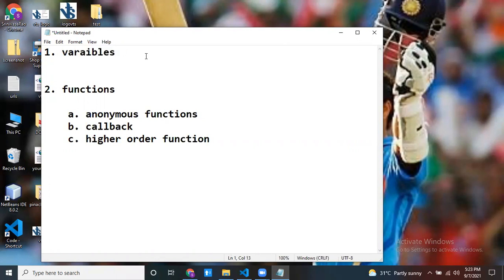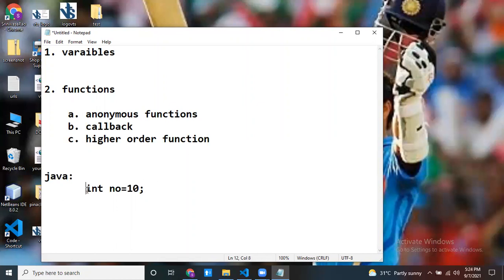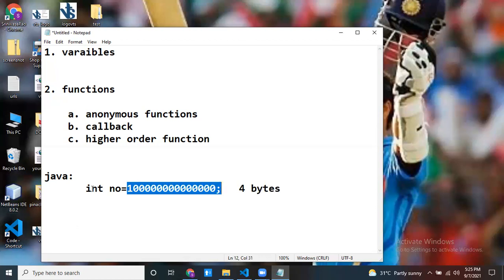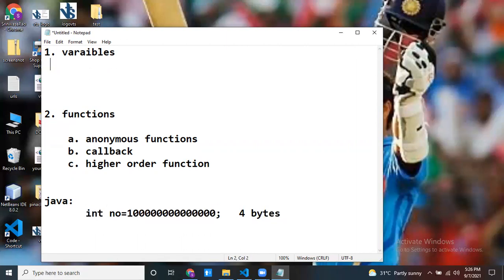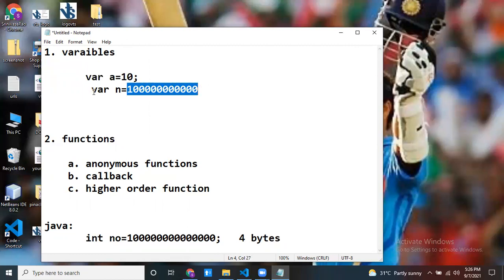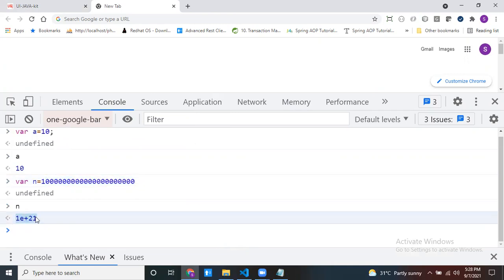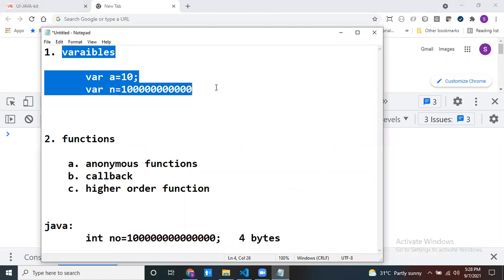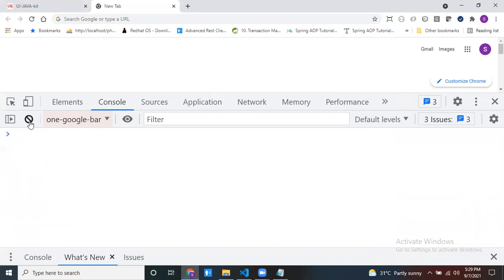Variables and Functions in JavaScript